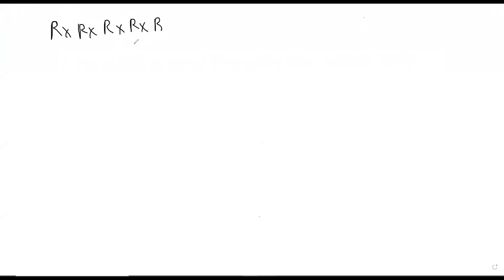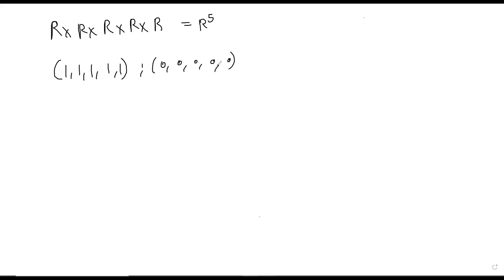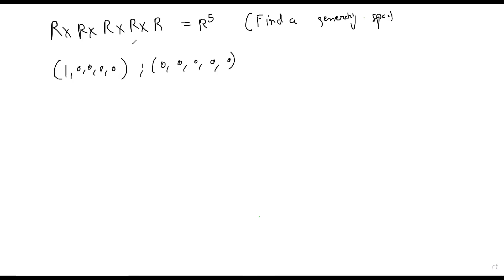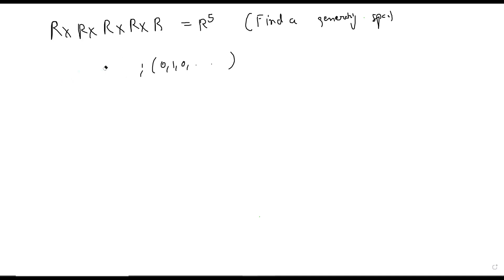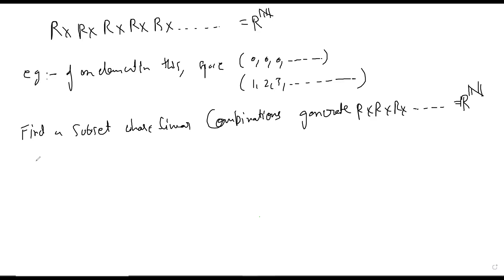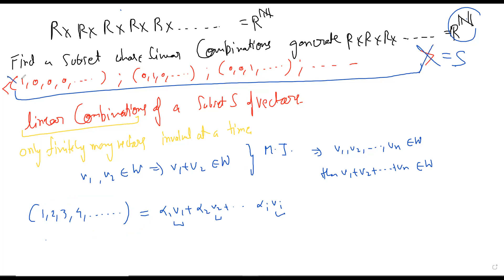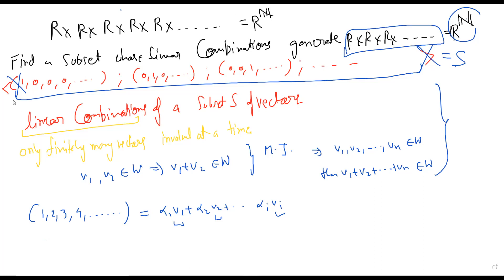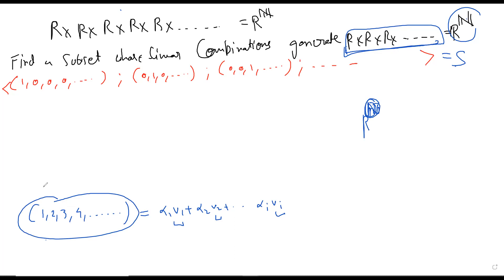Linear Algebra Problem Discussions part 2: Linear Combinations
Through a standard Problem, we discuss the delicate conceptual aspects of 'Linear combinations'.
The patterns of definitions and results here are ubiquitous in maths.

This is part of the 4th Linear algebra lecture series that I am running.